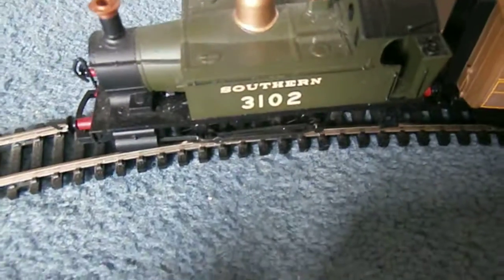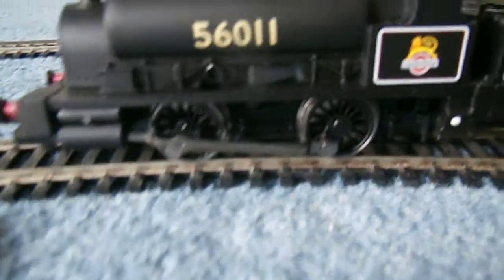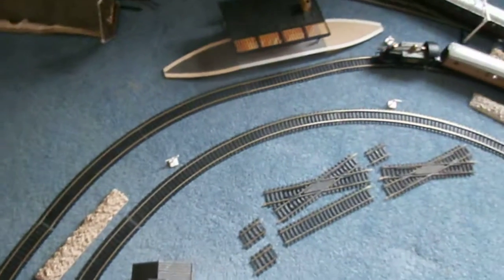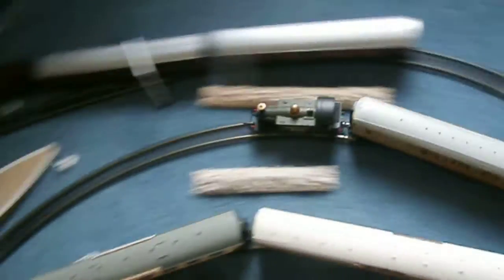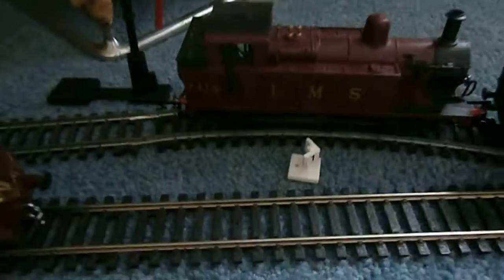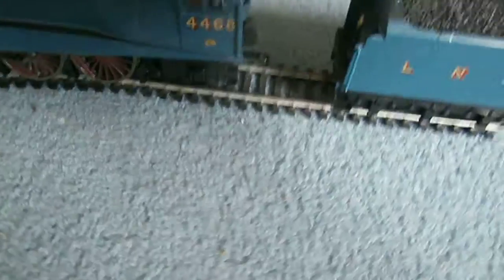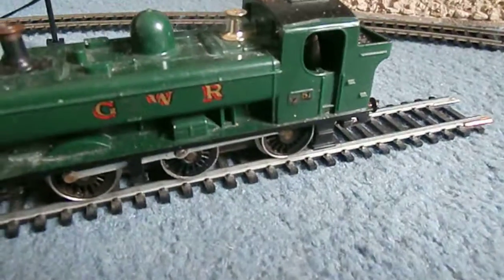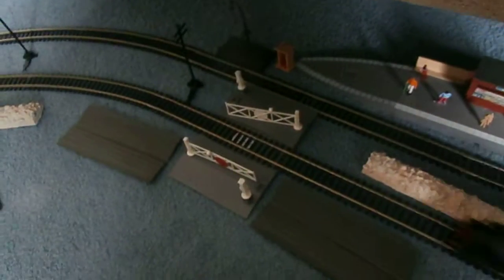Steam Engine Pug Race!!!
This is a short film of a race between the Southern 3102 (last year club model) & the 56011 Saddle Tank Locomotive in BR Livery (this year model)!!!